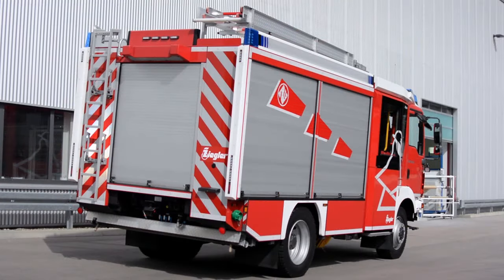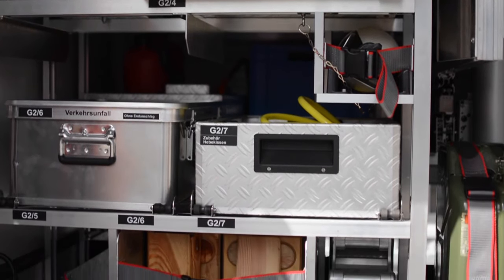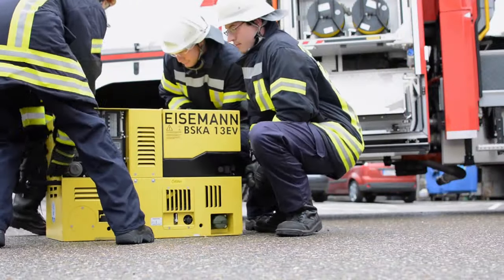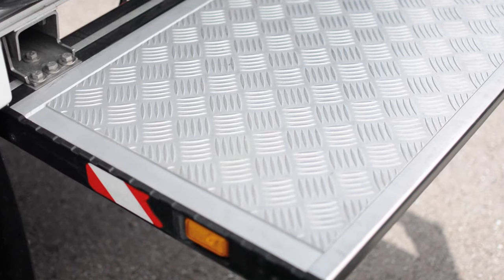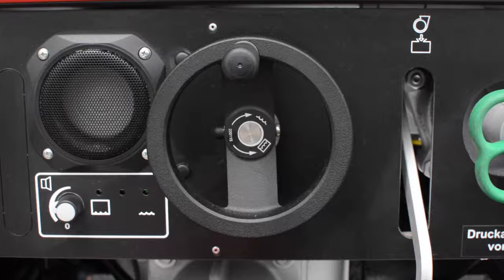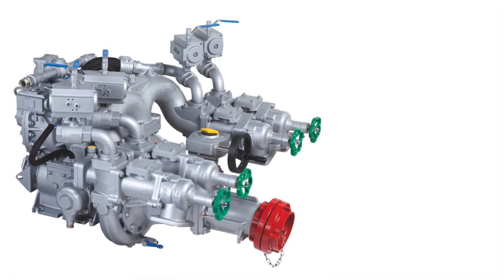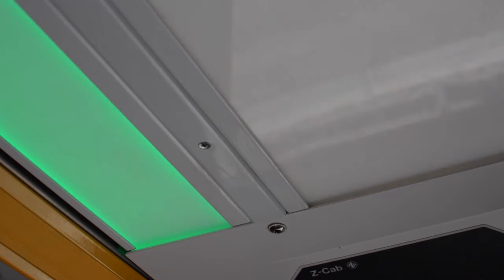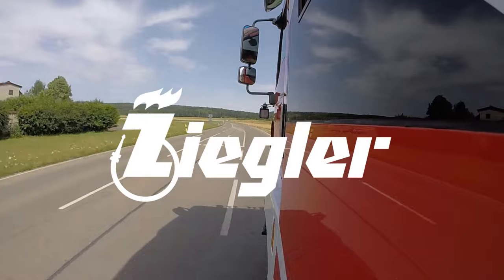Why to buy a ZIEGLER firefighting vehicle